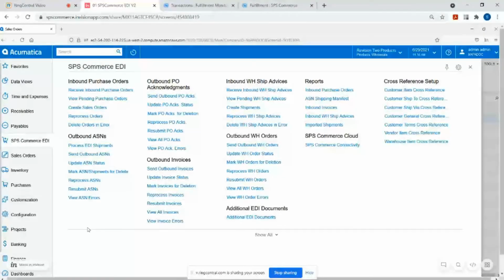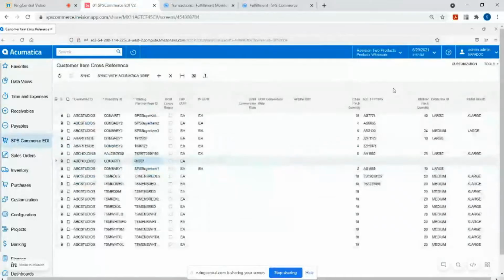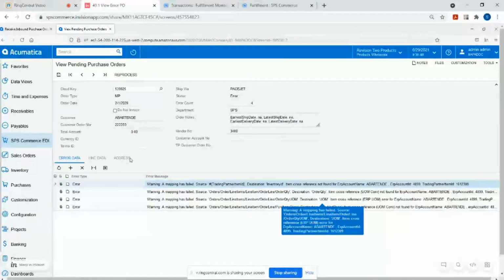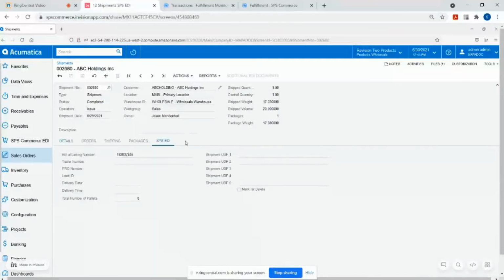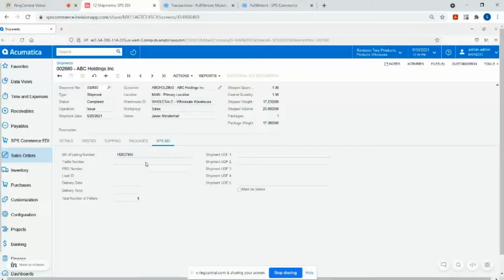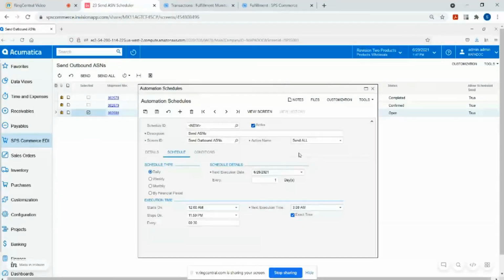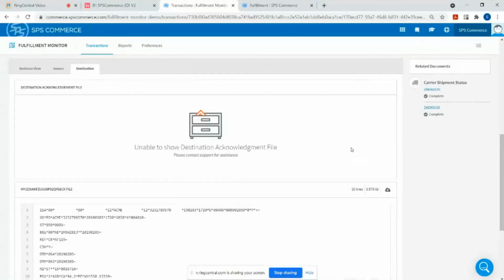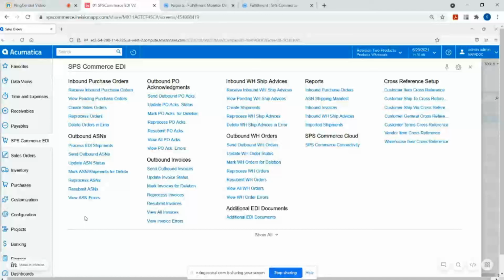SPS EDI on Acumatica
Advanced Solutions & Consulting Co. presents: SPS EDI on Acumatica